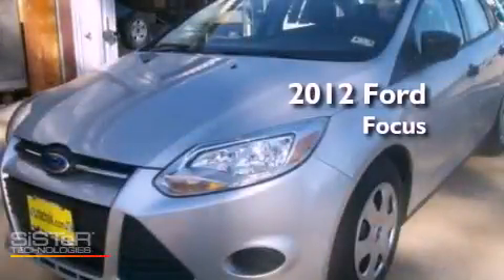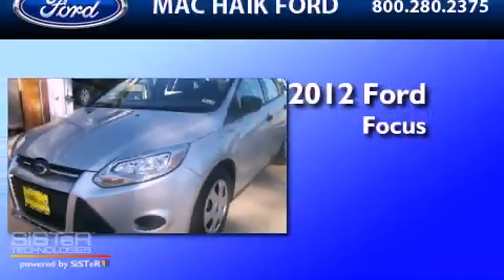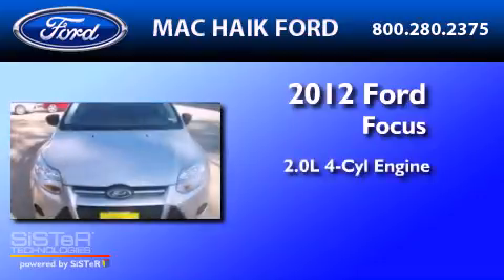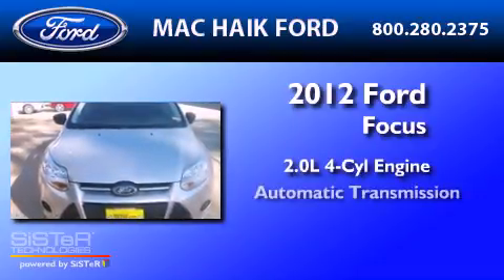2012 FORD FOCUS Cypress TX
Year : 2012

 Make : FORD

 Model : FOCUS

 Engine : 2.0L I4

 Trans . : AUTO

 Miles : 4

 10333 Katy Freeway

 2012 FORD FOCUS  TX